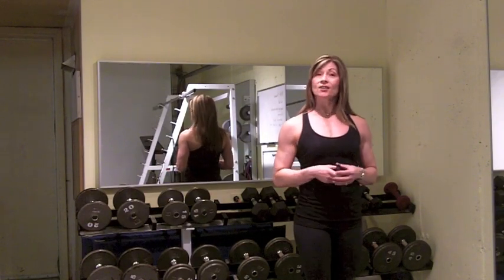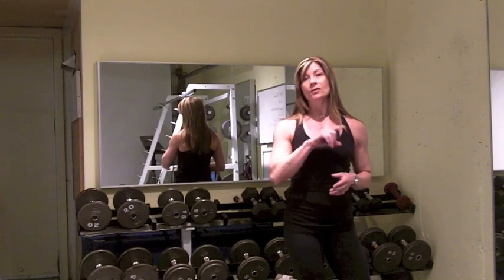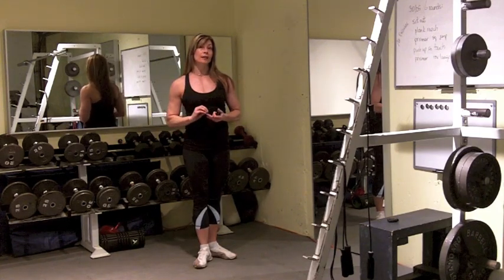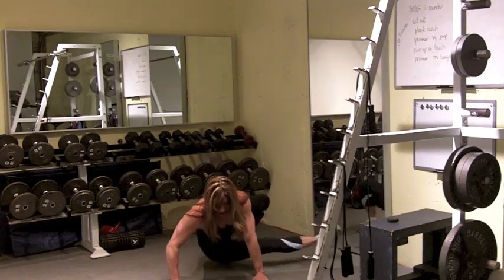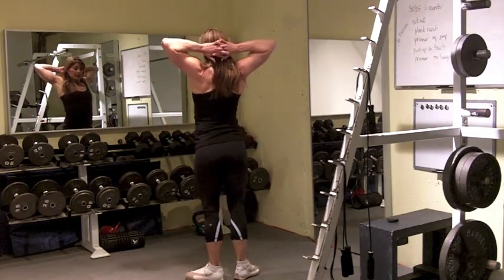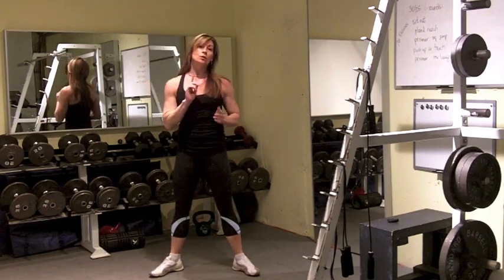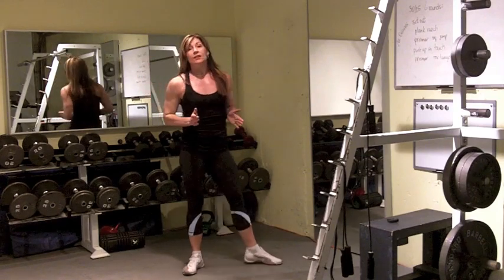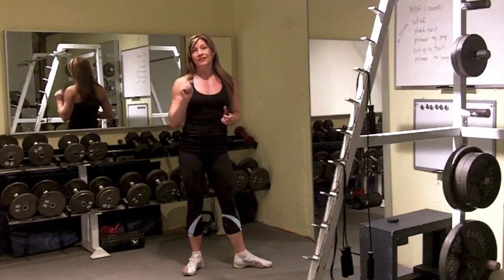No Excuses Challenge Workout for Adam Steer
Shawna K doesn't use age as an excuse for belly fat.

Here she explains her new M2A method of training. Increase lean muscle tone for fat to increase resting metabolic rate and do short intense workouts that create after burn.

here's a sample workout:
Do 30 seconds of work with a 5 second transition:
sit outs
plank reach
prisoner squat jumps
push up shoulder touch
prisoner reverse lunge
Repeat up to 6 times.